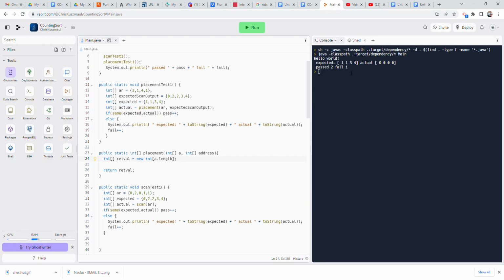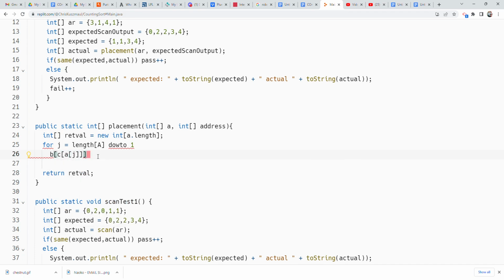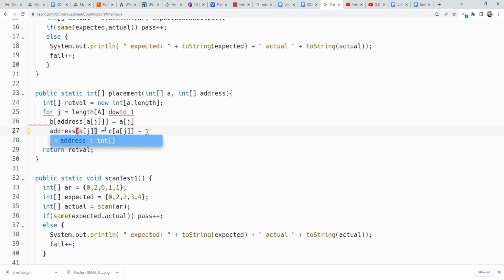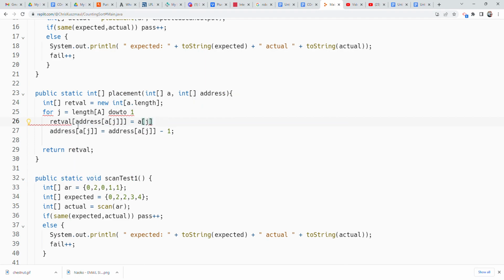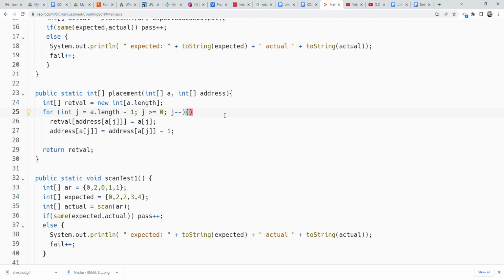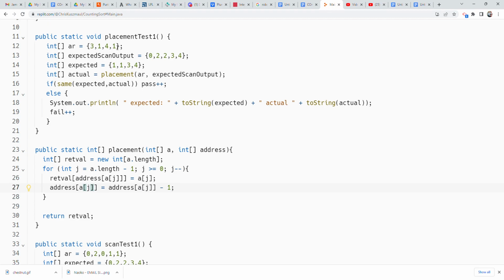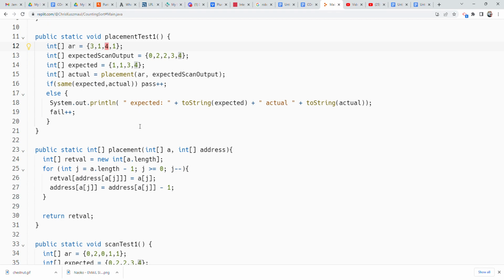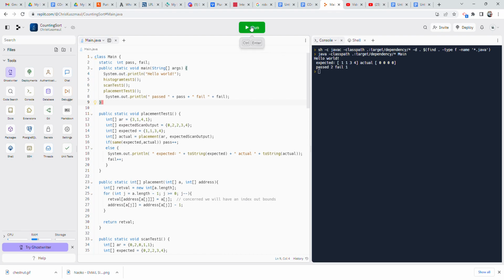Counting sort: Implementing placement, but we get an out of bounds excpetion